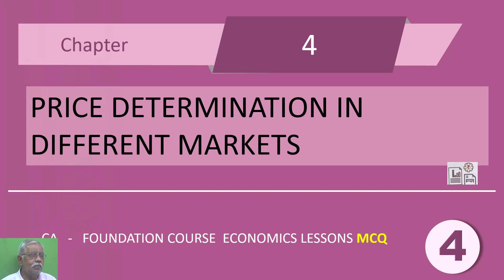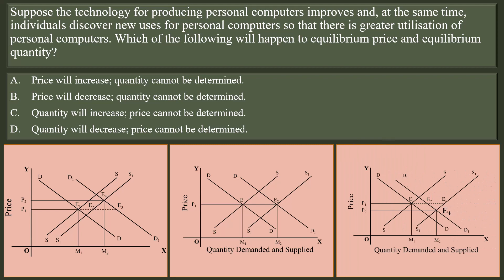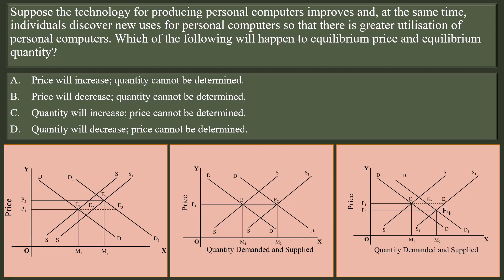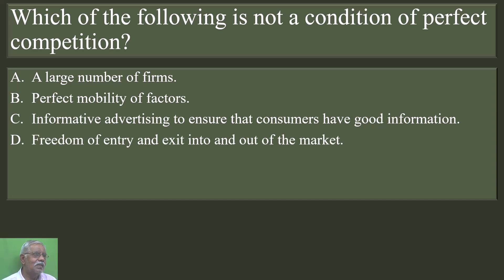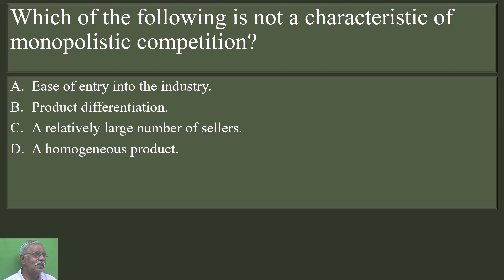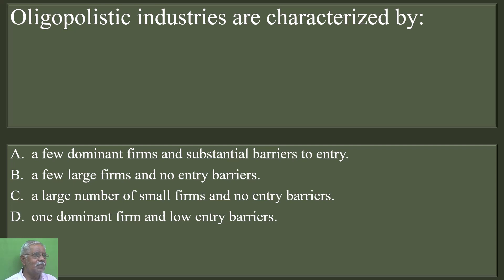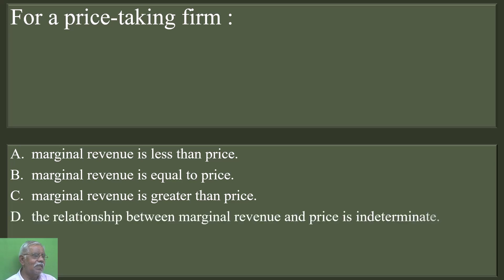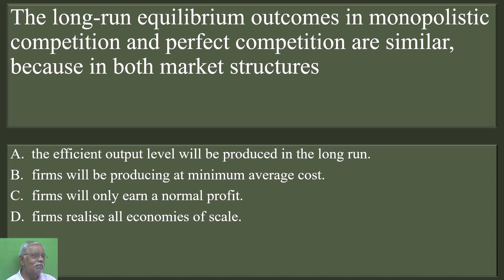Price Determination in Different Markets MCQ 4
It is for students preparing for CA, ISC, CBSE, UG, PG, UGC NET, JRF, SET examinations.